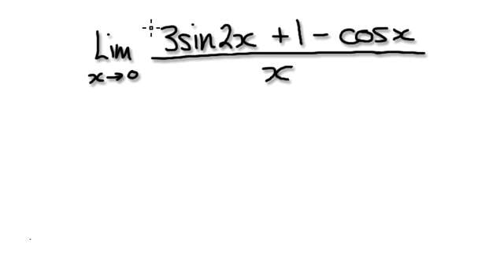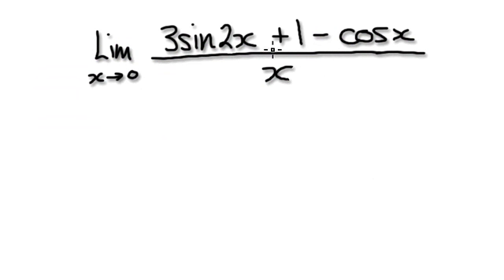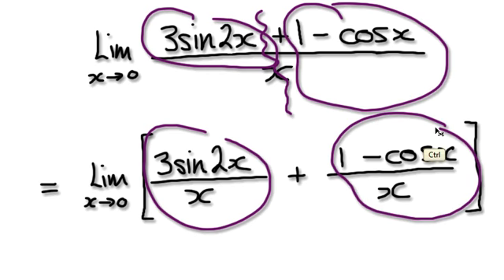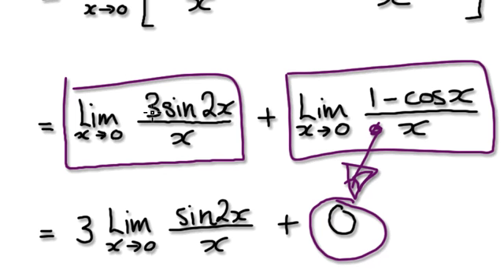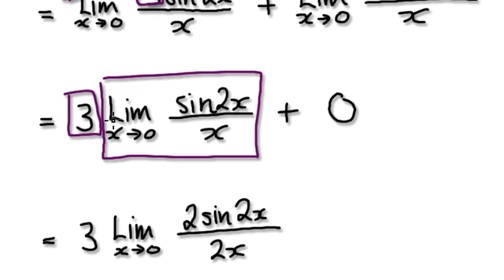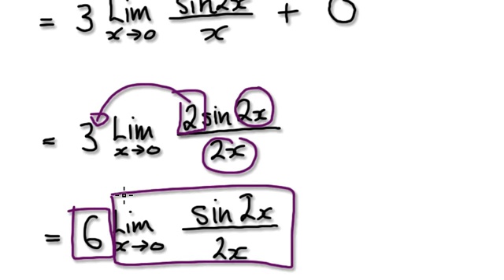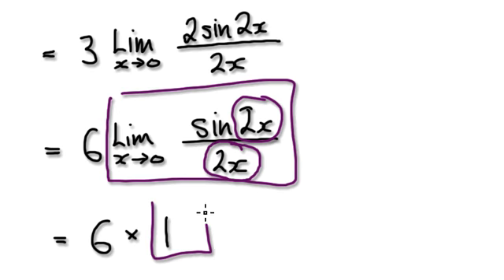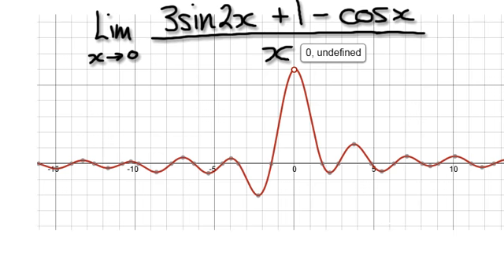Video 1165 - More Limits 8 - Practice